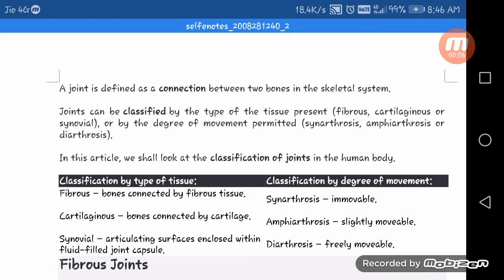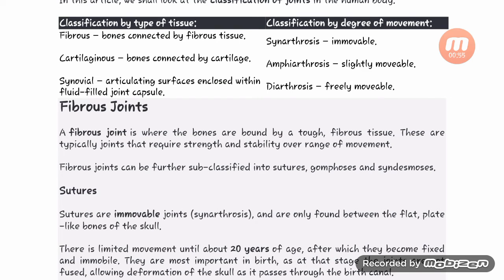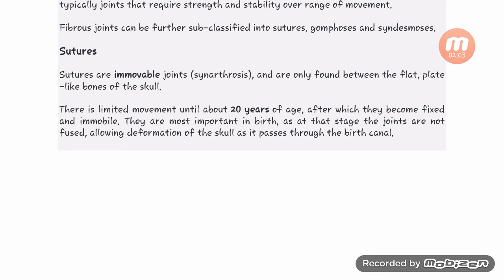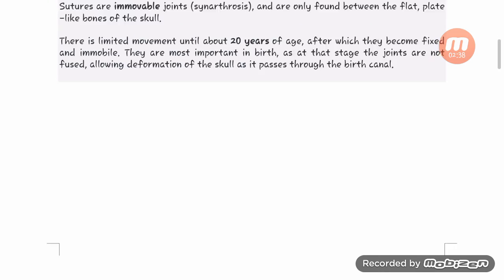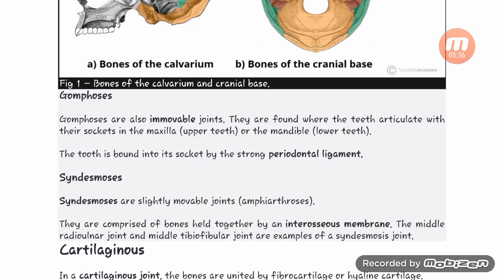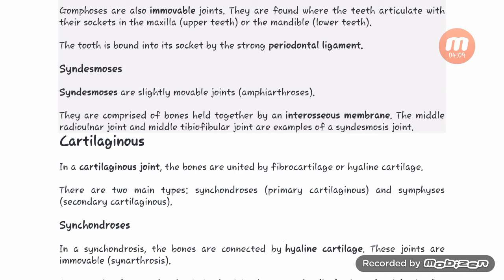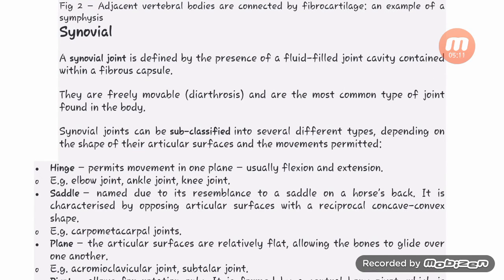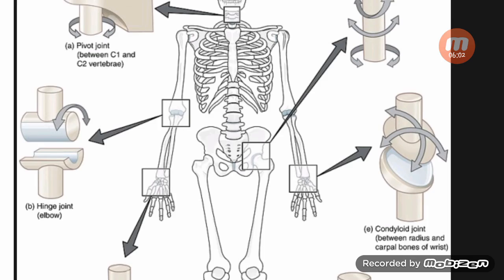jvwu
FUNCTIONAL CLASSIFICATION OF JOINTS